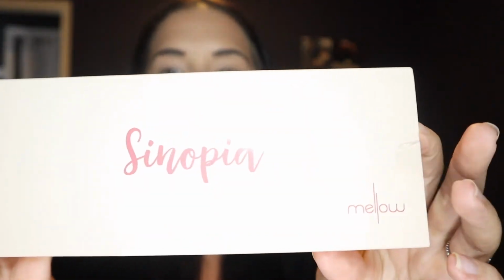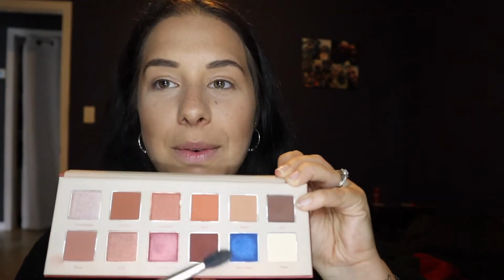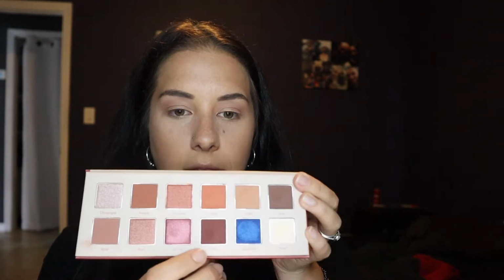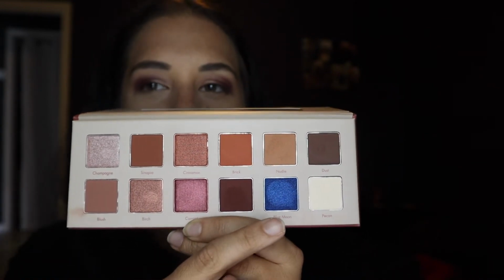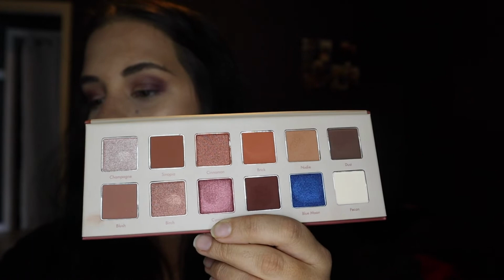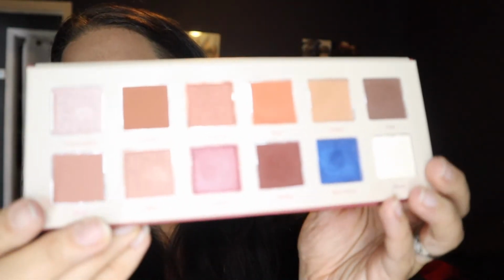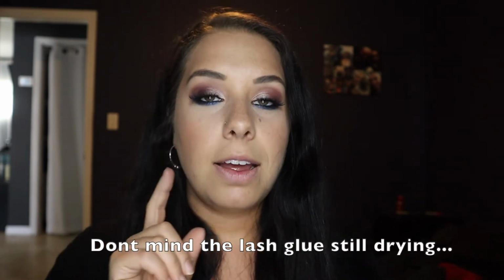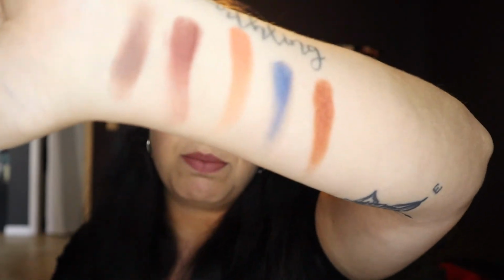First Impression- Under-Discovered Vegan and Cruelty Free Makeup Brand- Mellow Cosmetics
Hi Everyone!
One of my goals for this channel is to bring awareness to brands that are cruelty free and vegan that don't really have the attention they deserve.

Spoiler alert- I loved this palette and lip paint!